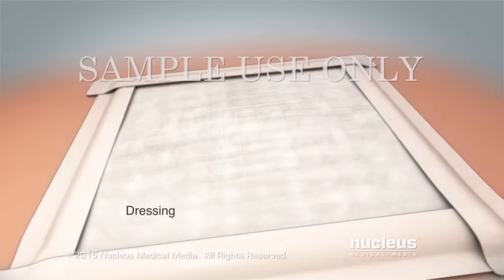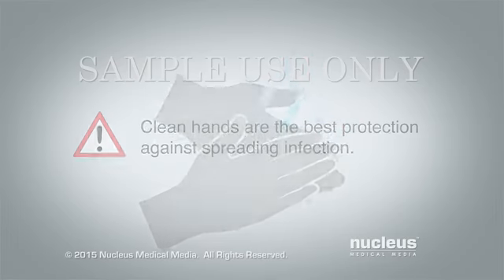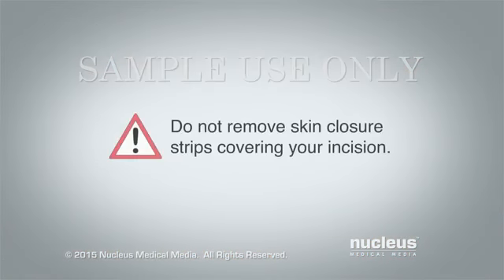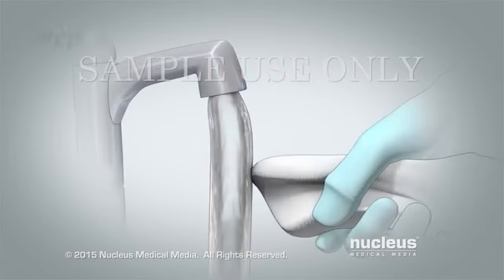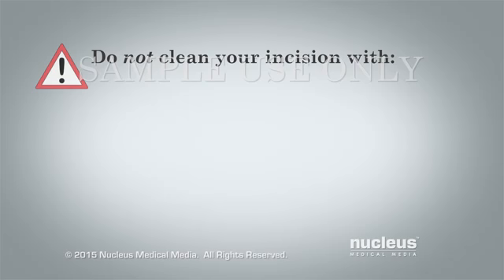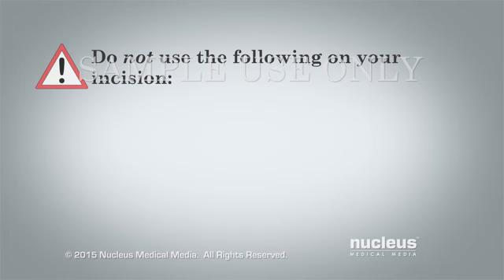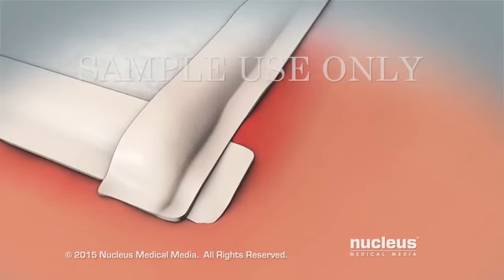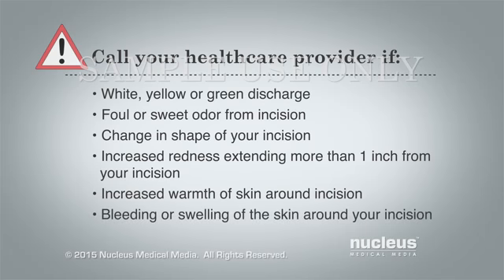Perawatan luka moderen untuk pra akreditasi